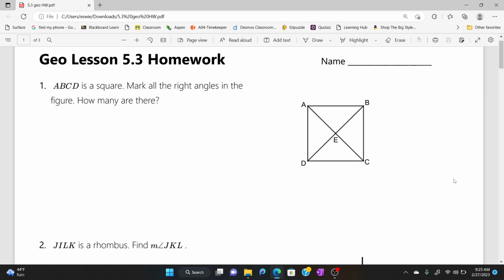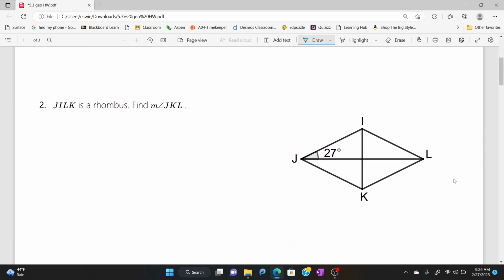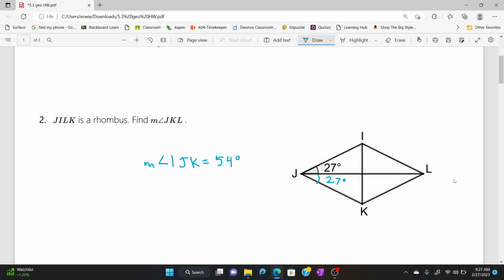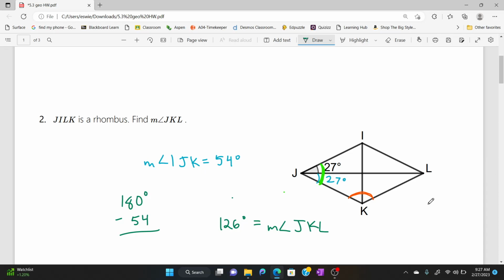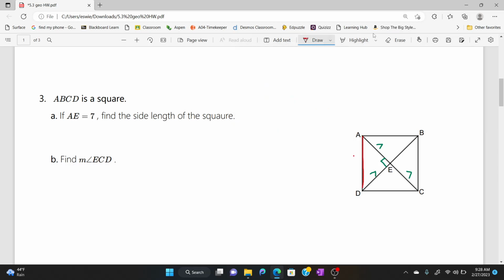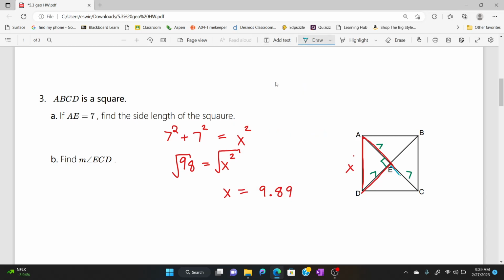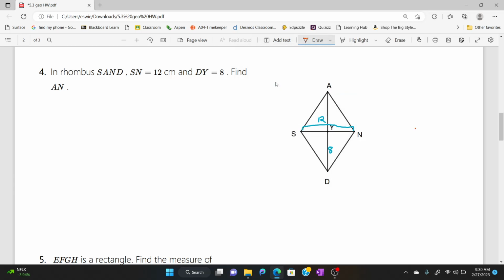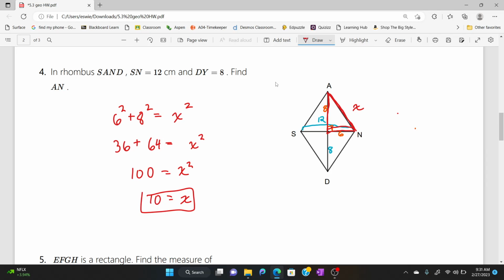Special Parallelograms (From 5.3 HW)